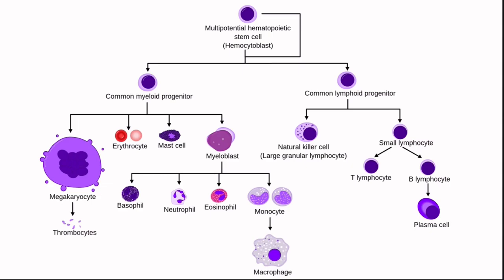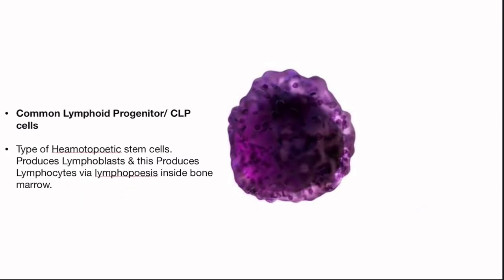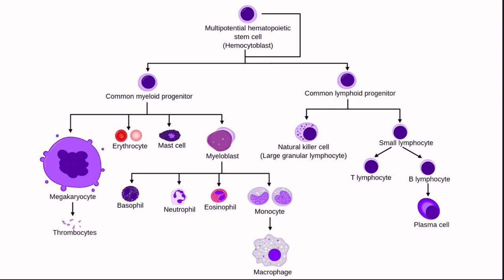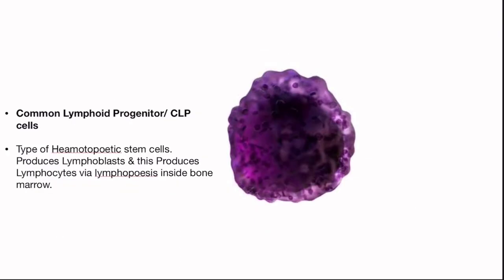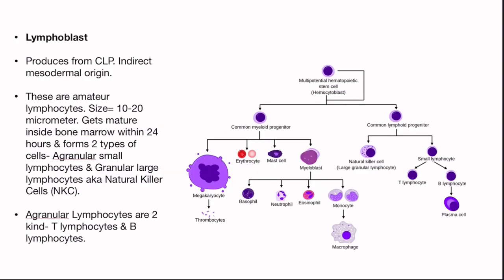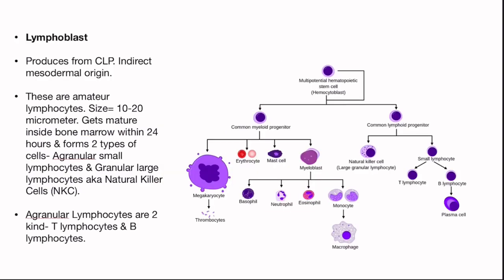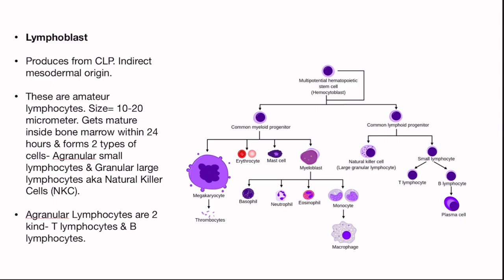Common Lymphoid Progenitor cells in details. Cytology part 52.